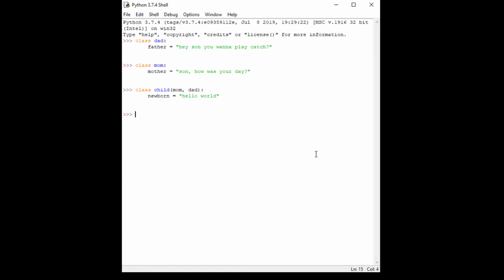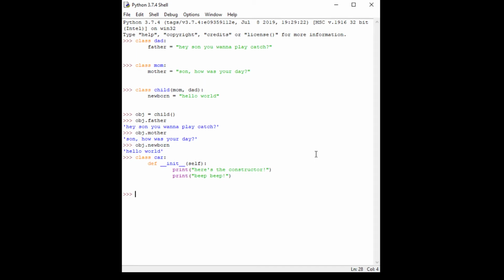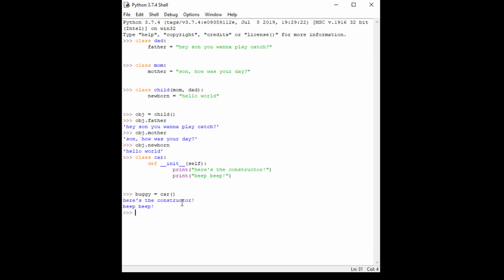Python Tutorial 30 - More sub/superclasses and Constructors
Hello! This is a Python tutorial where I talked to you guys about how to create a subclass that inherits from multiple superclasses and about constructors.